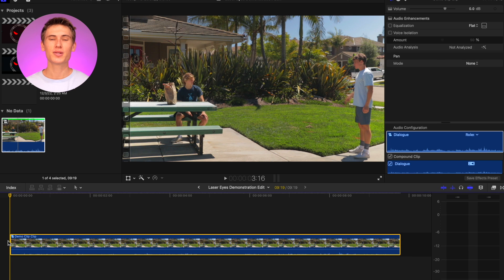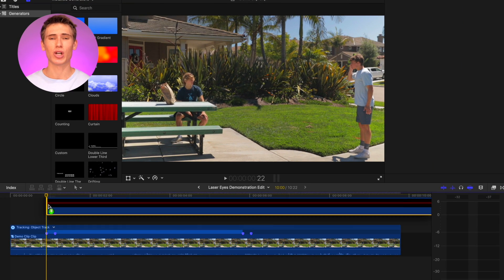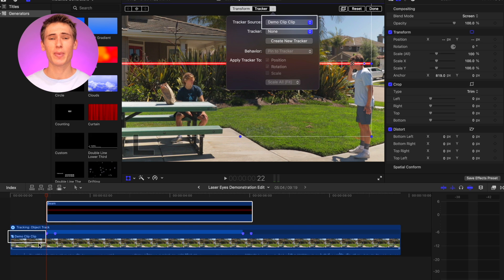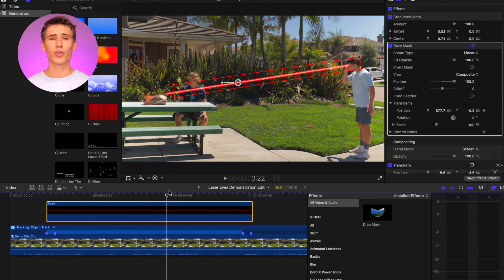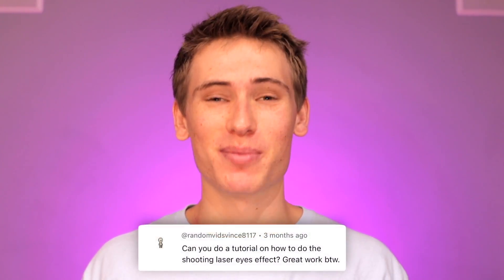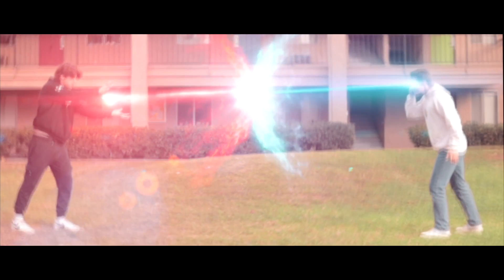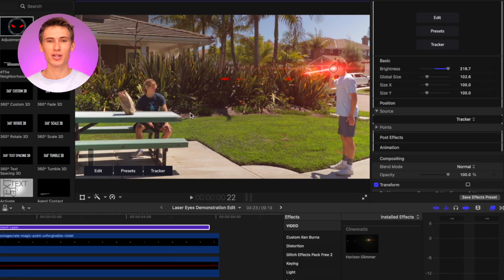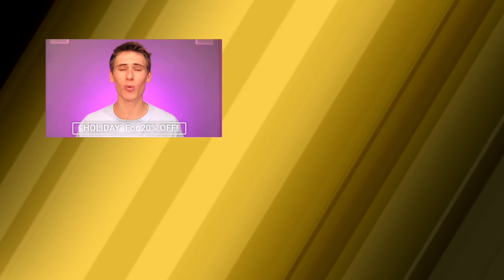SUPERMAN Laser Eyes | Final Cut Pro X Tutorial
Learn how to do the SUPERMAN LASER EYES Effect in Final Cut Pro X for free with NO PLUGINS! Do LASER EYES like SUPERMAN.

Awesome clothing for Filmmakers and Creatives!!

WHAT'S IN MY CAMERA BAG:
Main Camera
GoTo Lens
Second Lens Lens
Backup Lens
ND Filter
On Camera Microphone
Studio Microphone
Lav Mic
Camera Bag
RGB Light
5 in 1 Reflector
Portable Green Screen

In this tutorial, we breakdown how to edit the SUPERMAN LASER EYES effect in Final Cut Pro 10.

This VFX effect can be used when filmmaking and be included as a fun gag in your own films! You can also take it a step up and make it cinematic with sound effects (sound fx).